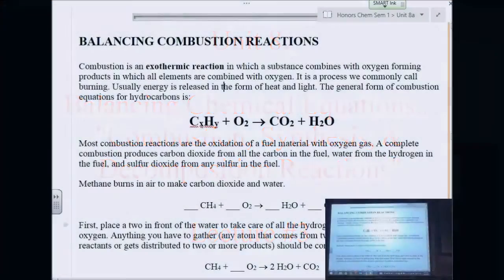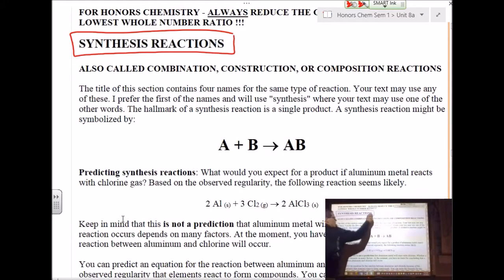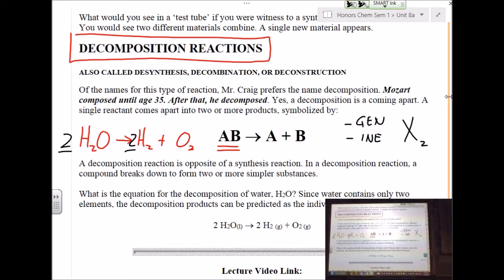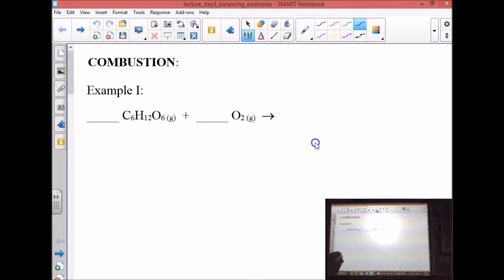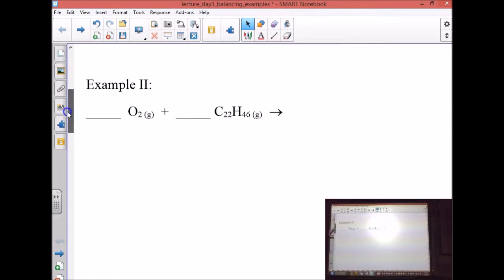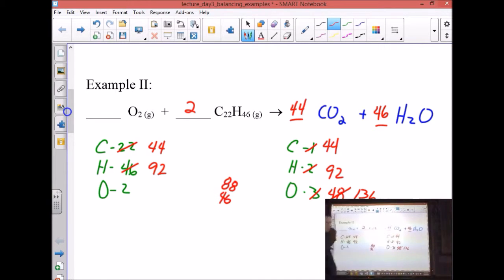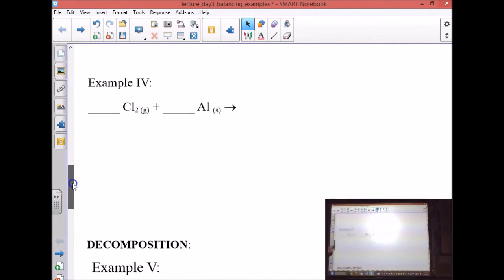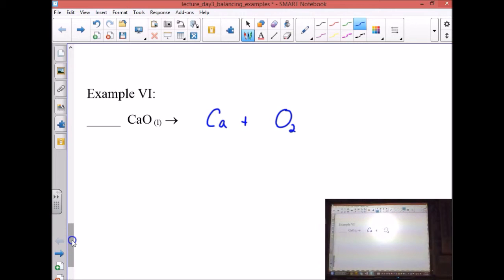Plainfield Chemistry - lecture #3, Combustion, Synthesis, and Decomposition Reactions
This video discusses how to predict the products and balance combustion, synthesis and decomposition reactions.